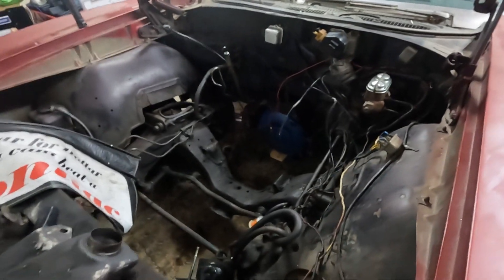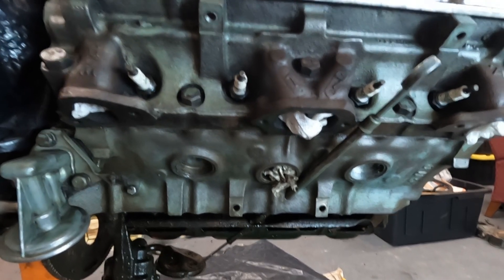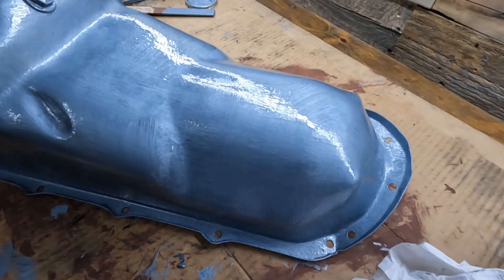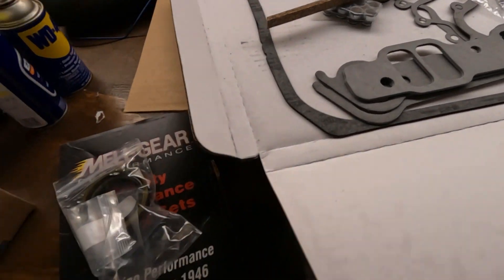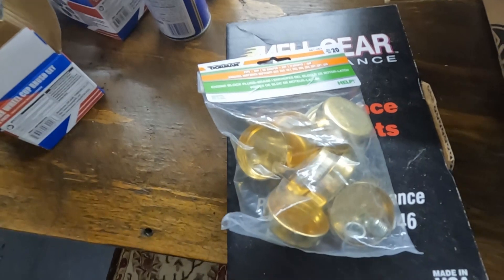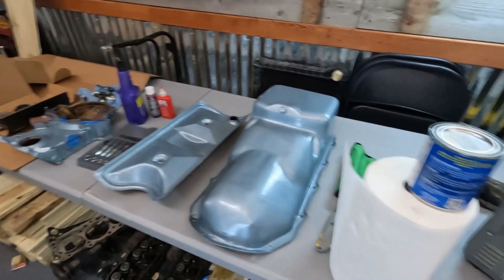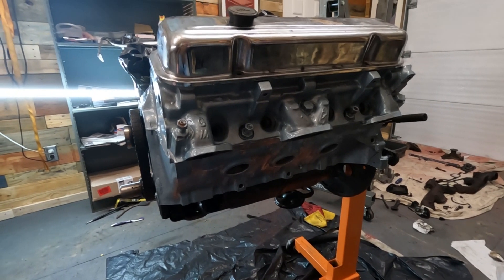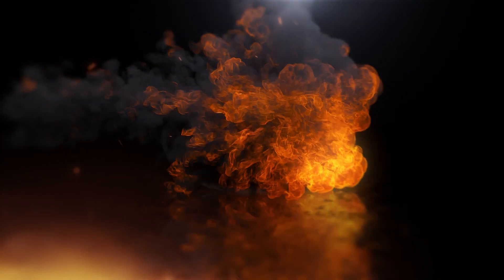Painting the Pontiac 350 Engine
After removing and cleaning the 56 year old engine, it's time for paint! I've never painted one before, so let's see how well it goes!